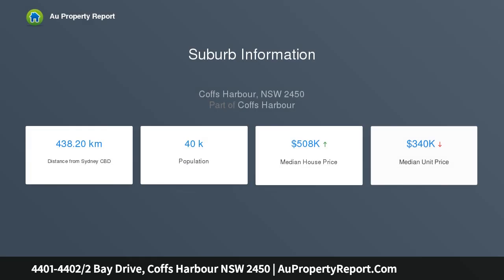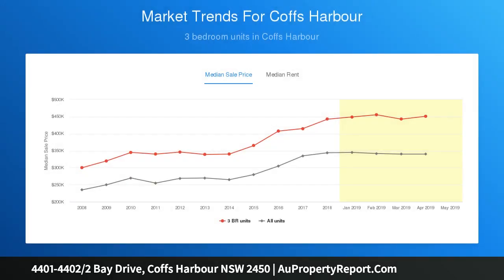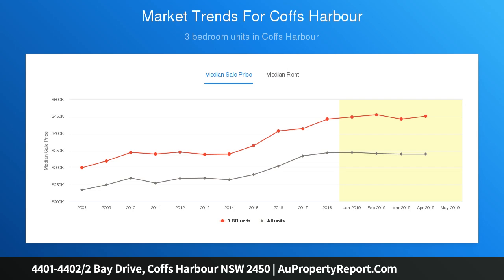4401-4402/2 Bay Drive, Coffs Harbour NSW 2450 | AuPropertyReport.Com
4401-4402/2 Bay Drive, Coffs Harbour NSW 2450
Property Type: apartment
Bedrooms: 3
Bathrooms: 3
Car Space: 2
The Best of Both Worlds